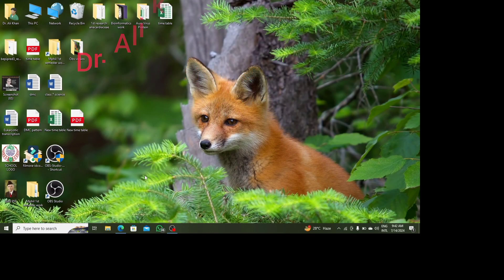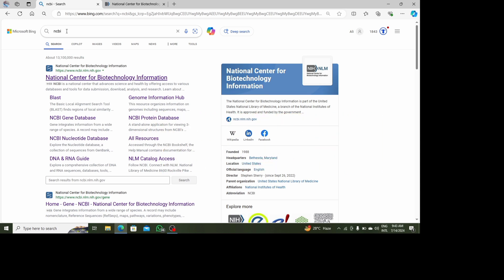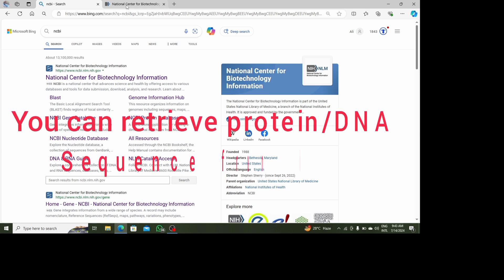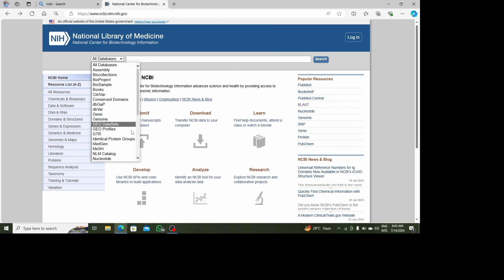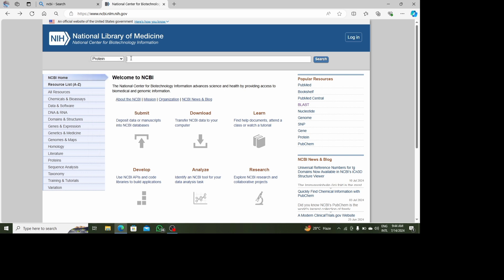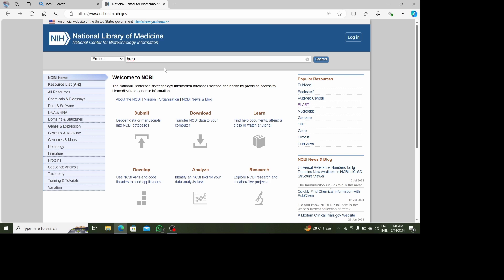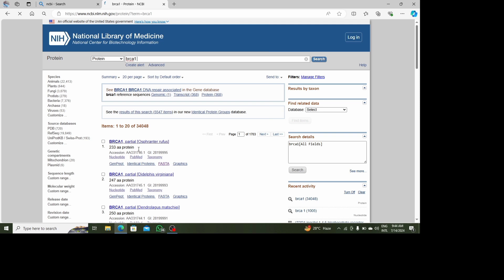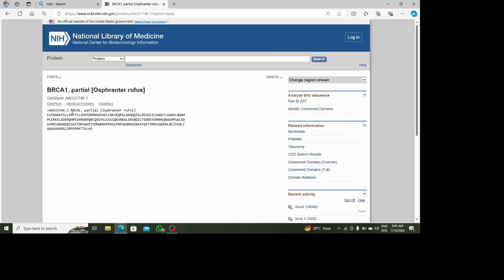Single sequence retrieval from NCBI| Bioinformatics